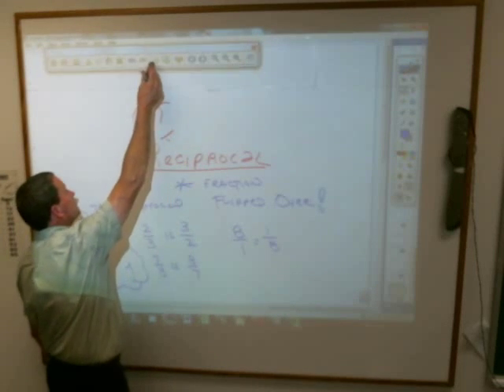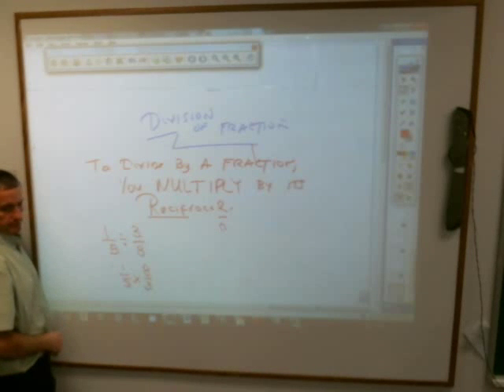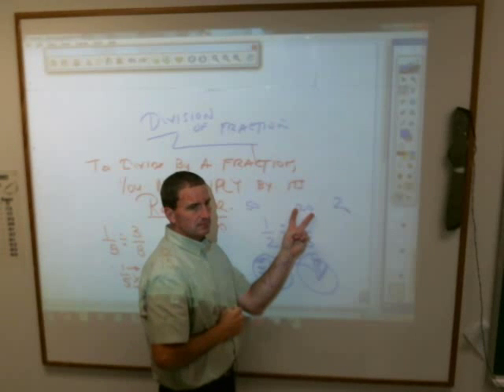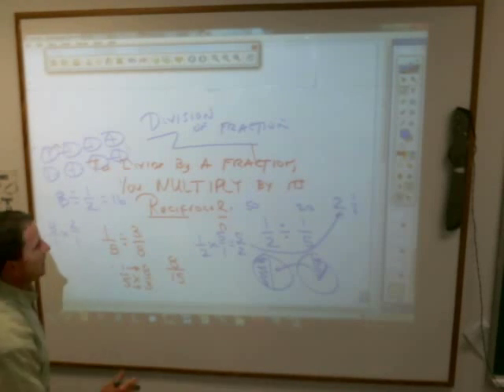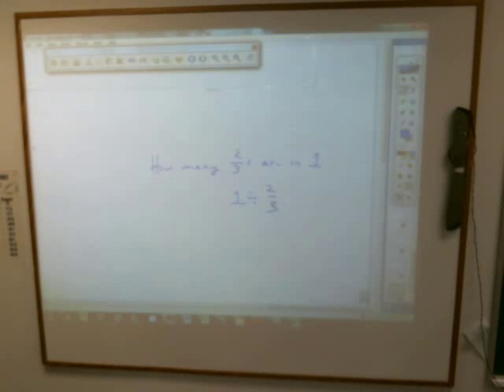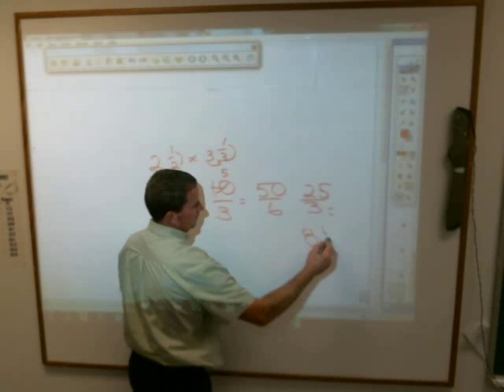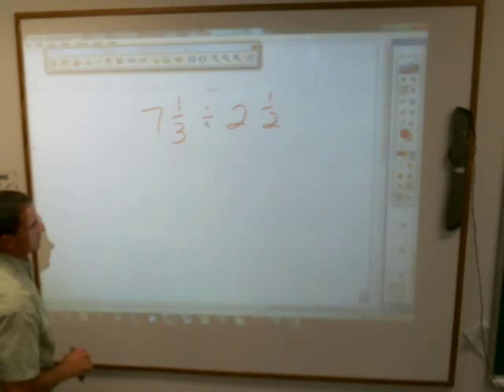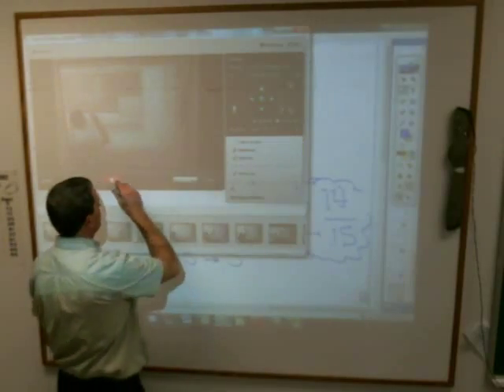7 mixed Fractions mult div 23